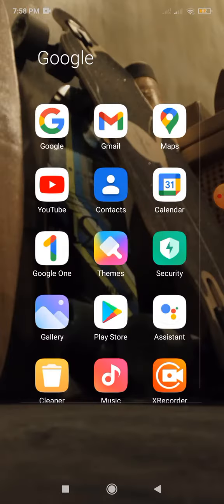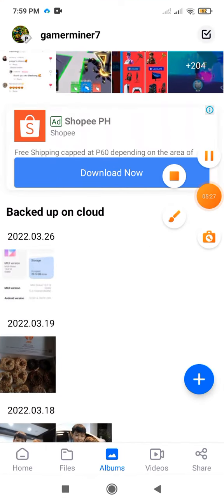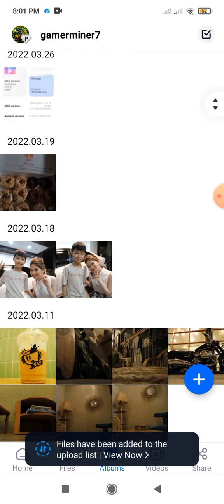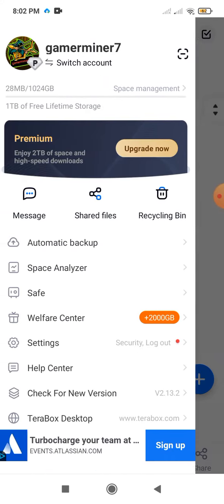Is Terabox app a scam?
In this vid i tried terabox to see if it was "GOOD" or SCAM